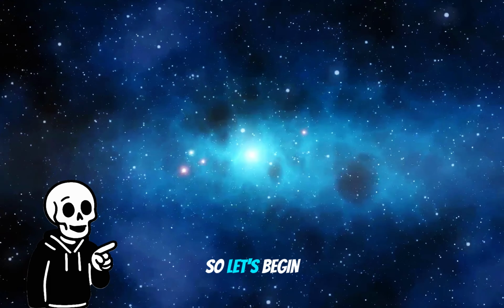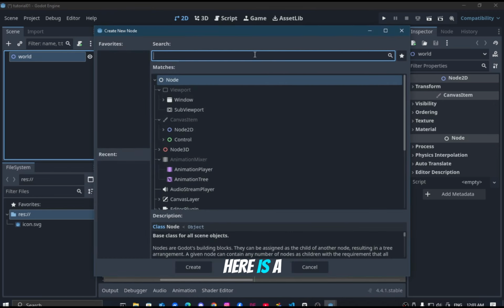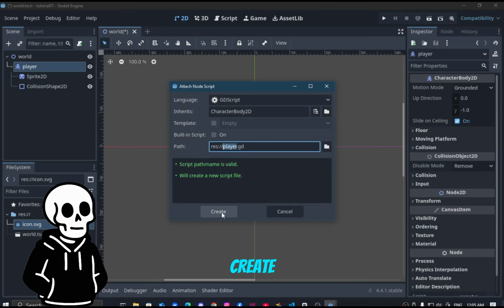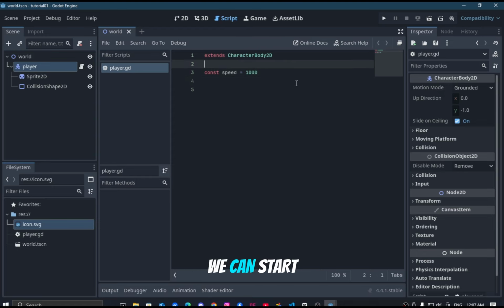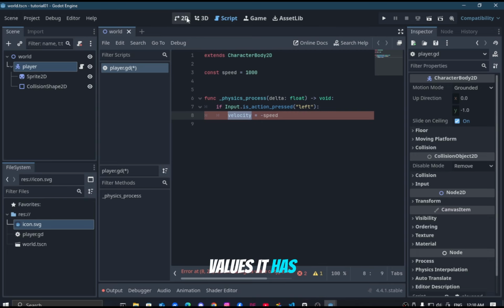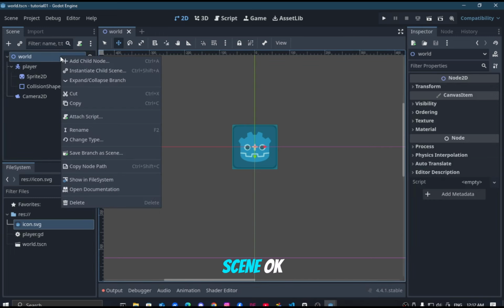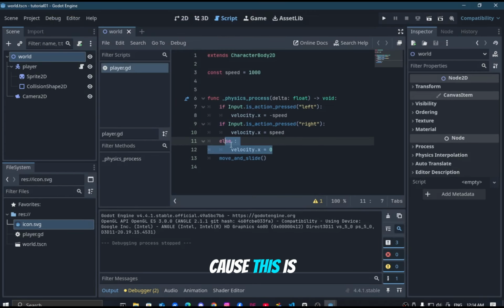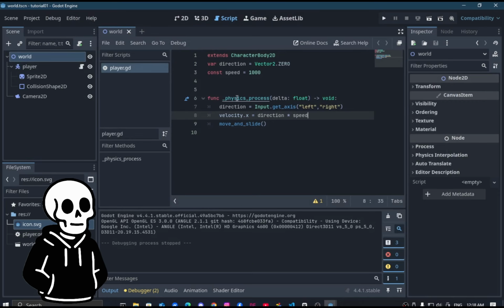Make a 2D Platformer with Godot 4 - Tutorial Series ep 1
Welcome to my new series on building a 2D Platformer in Godot 4! This is the perfect place to start if you're a beginner.
In this episode, we'll cover the essential first steps to get your project up and running, including:
Project Setup: We'll create our new Godot project and set up the scene for a 2D game.
Player Character: Learn how to create your main character using a CharacterBody2D node, sprites, and collision shapes.
Basic Movement: We'll add the core code for horizontal movement
clean code: better for reducing the amount of code written